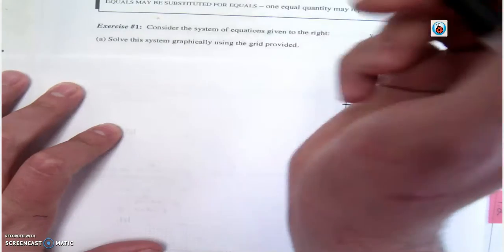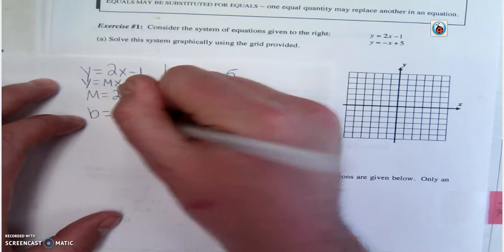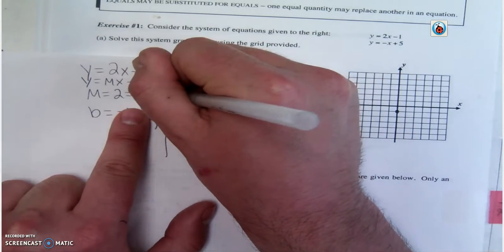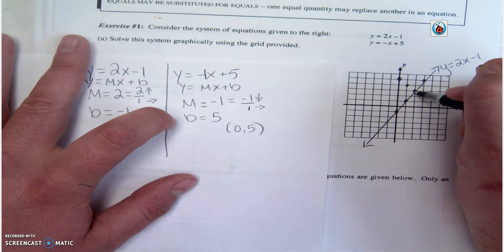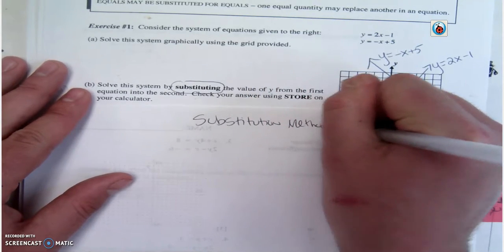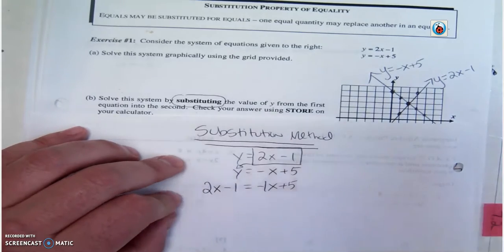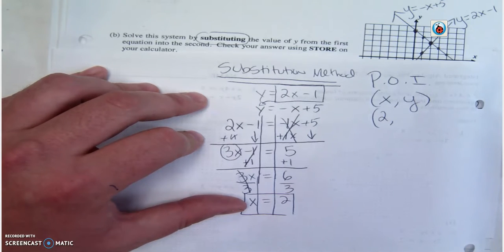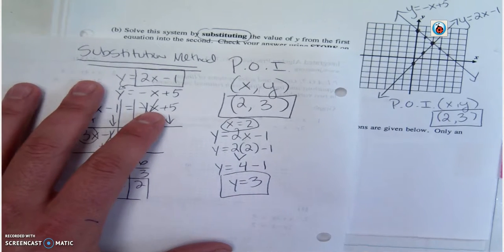Solving Systems of Equations Graph + Sub